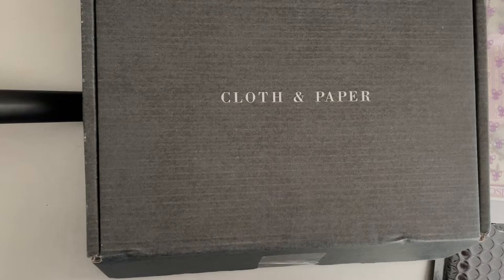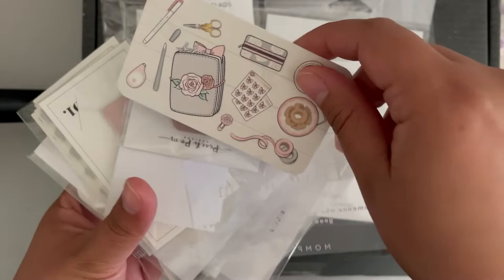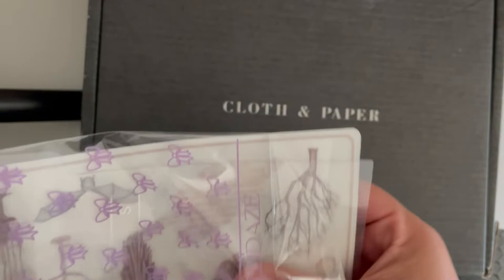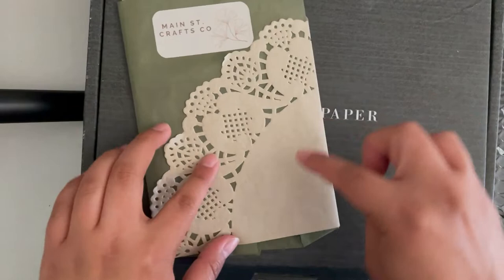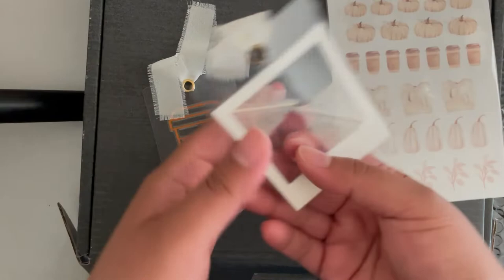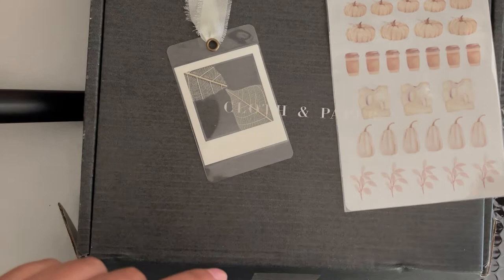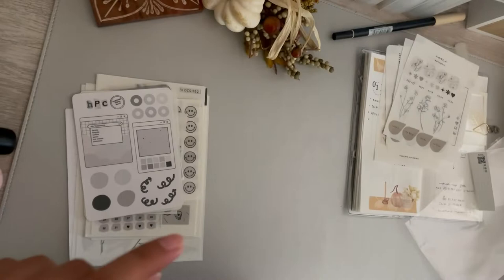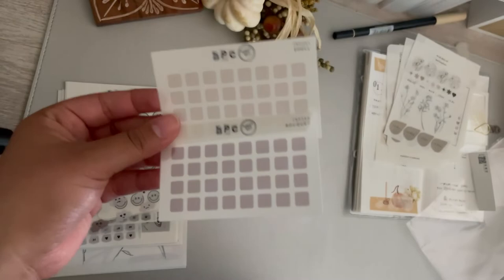Minimal planning haul I cloth and paper, paperieplanning, high paper clouds and more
Welcome!
My name is Martha and I made this youtube for sharing all my favorite things.
I minimally plan in a half letter disc bound and stalogy cut down to weeks. I also journal in an A5 notebook and A5 stalogy.